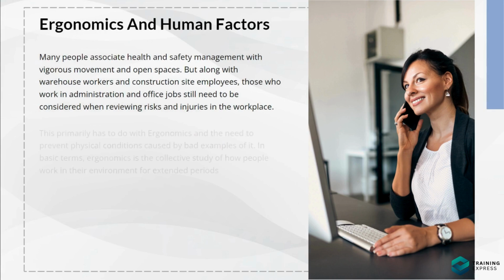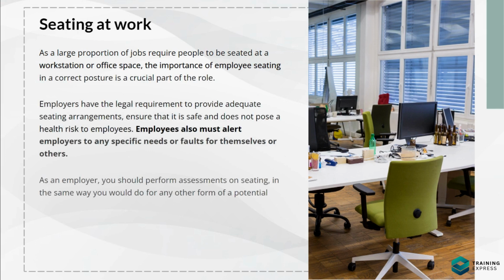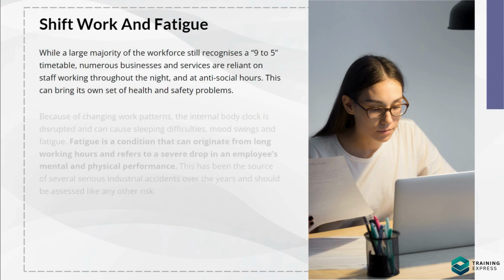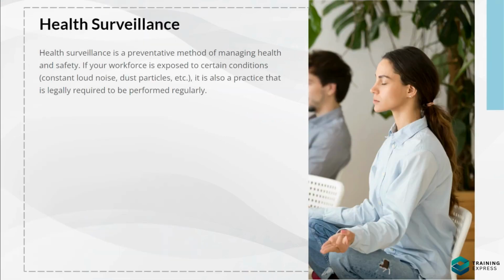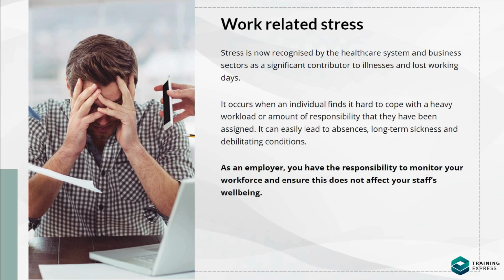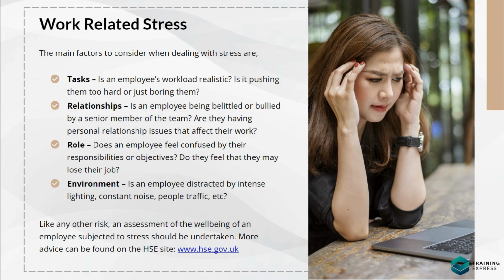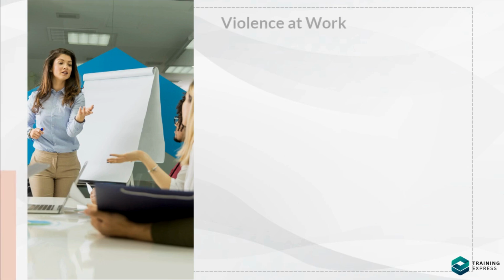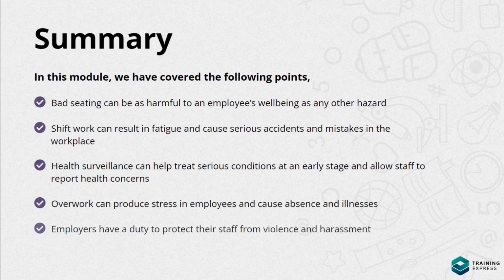Workplace Health and Safety Management Training | Online Course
🦺 Workplace Health and Safety Management Training | Online Course (UK)

Strong health and safety management is vital for reducing risks, preventing accidents, and protecting employees in the workplace. This Workplace Health and Safety Management Training course provides the knowledge and skills required to manage safety effectively and comply with UK Health & Safety Regulations.

📘 What You’ll Learn:

Key principles of workplace health and safety management
Legal duties under the Health and Safety at Work Act 1974 ⚖️
Risk assessment and hazard control measures
Developing safety policies and procedures
Accident reporting and investigation
Promoting a positive workplace safety culture

🎯 Who This Course Is For:

Health & Safety officers and supervisors
HR professionals and team leaders
Anyone responsible for workplace compliance

✅ CPD Accredited & RoSPA Approved
✅ Meets UK Health & Safety Standards
✅ 100% Online | Flexible Learning | Recognised Certificate